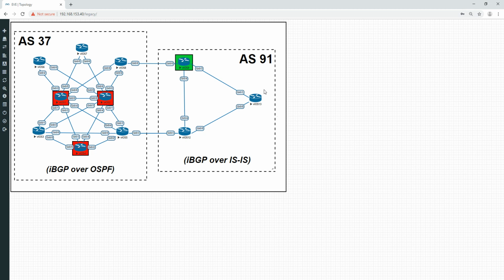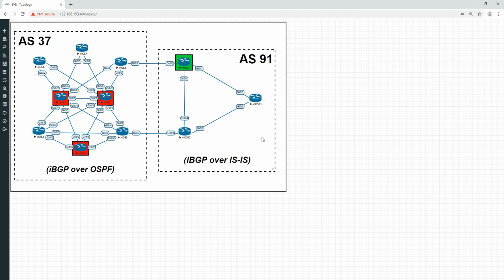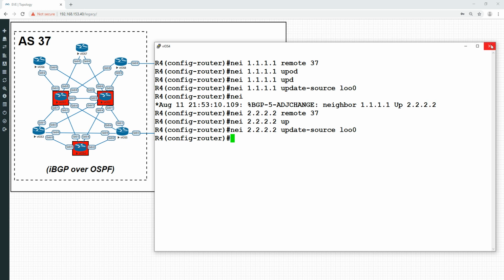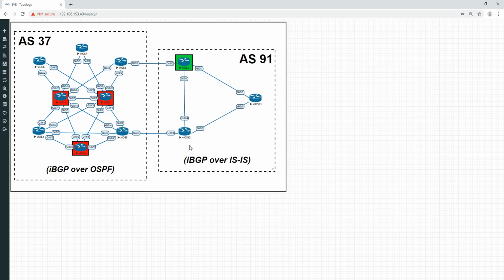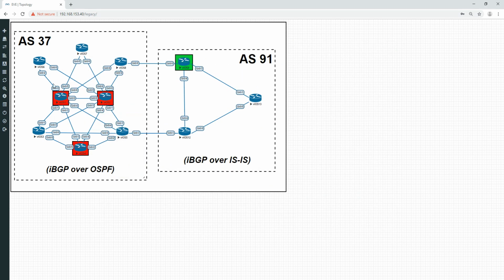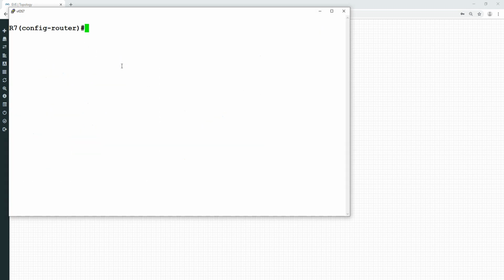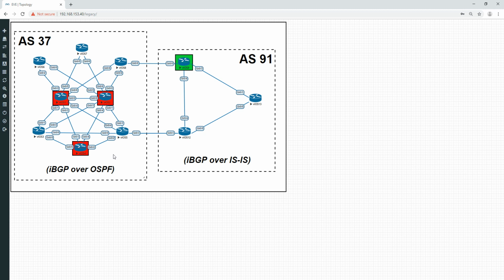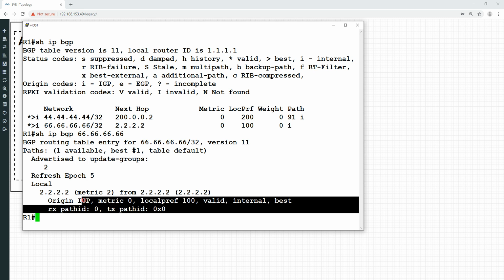BGP: Route Reflector Clusters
In this video we look at building redundancy into Route-Reflected networks via the use of Clusters.